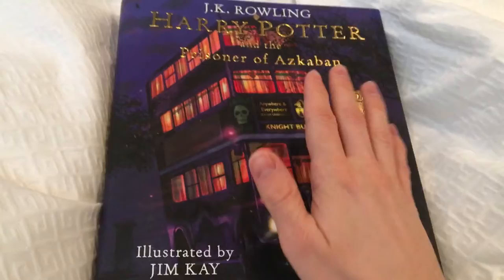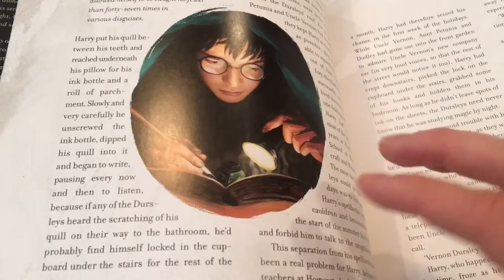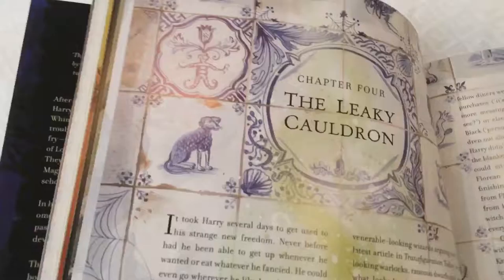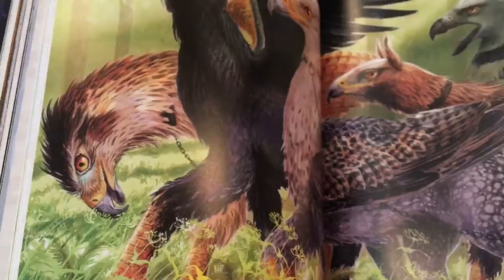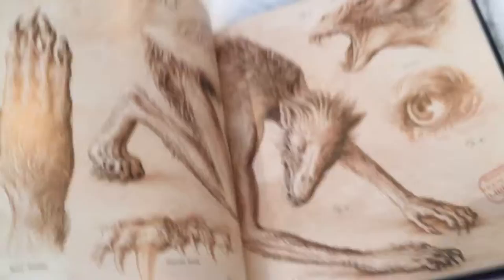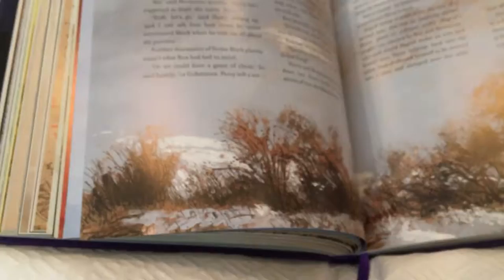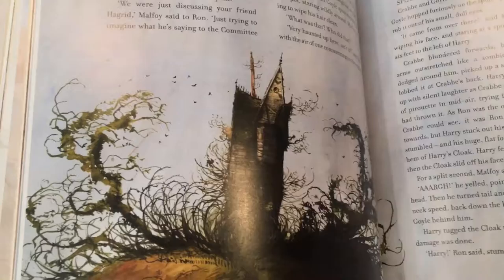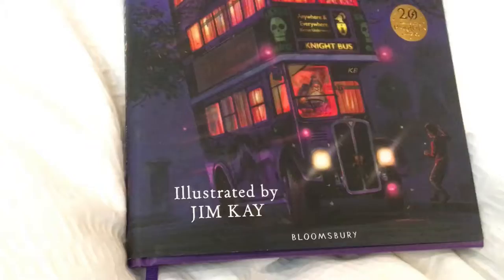Jim Kay's Intelligent Use of Traditional Tools for The Prisoner of Azkaban